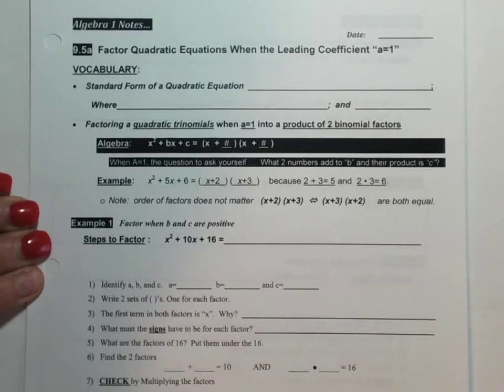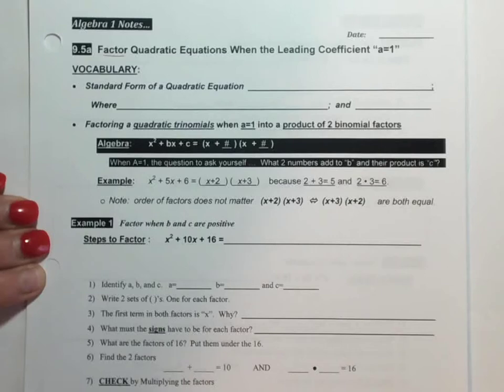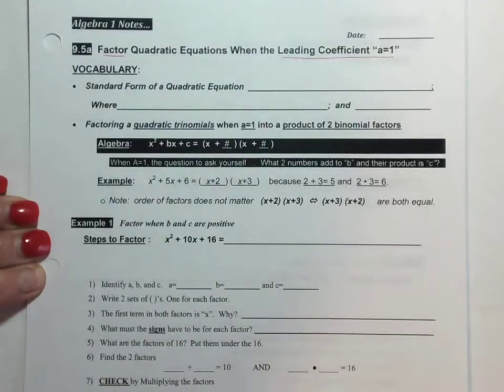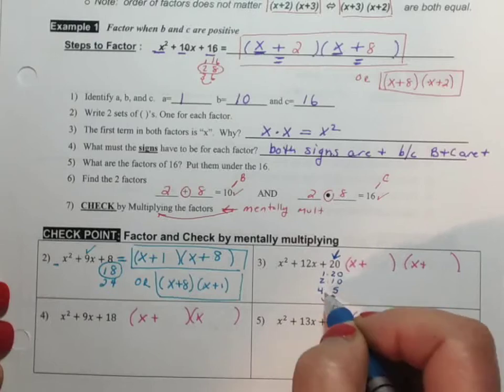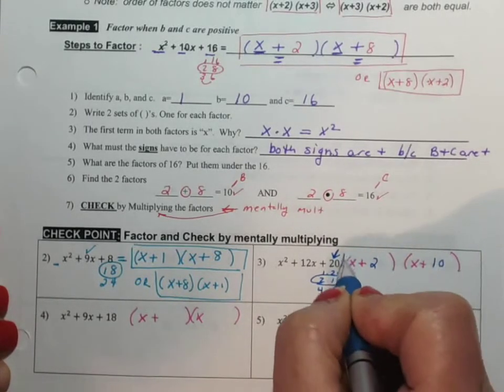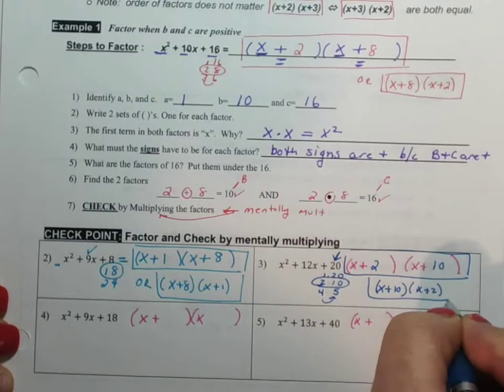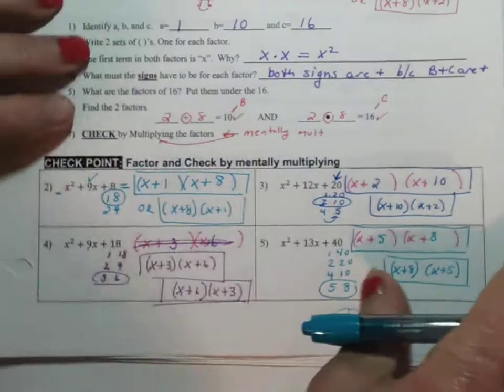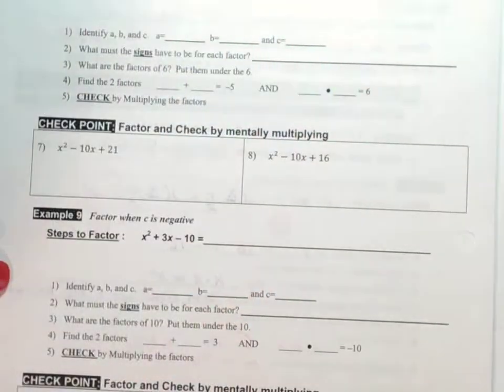Algebra 1 - 9.5a Notes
Factoring trinomials when the leading coefficient is 1 (A=1)